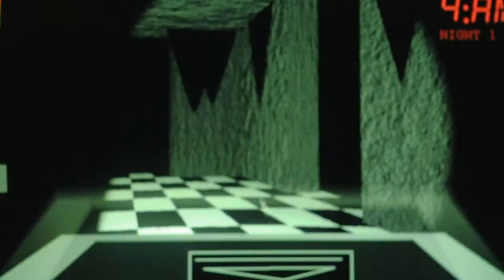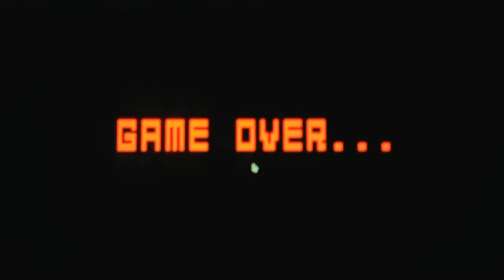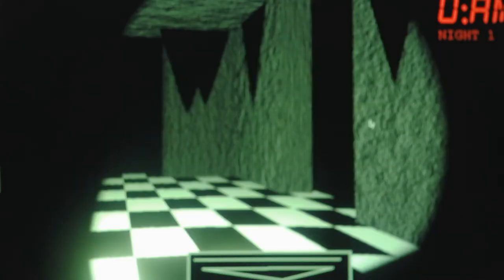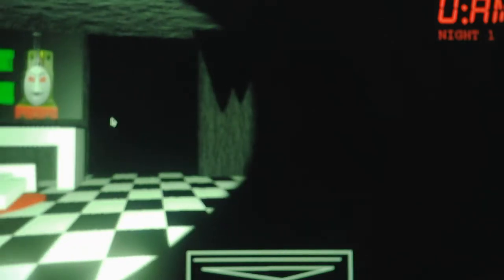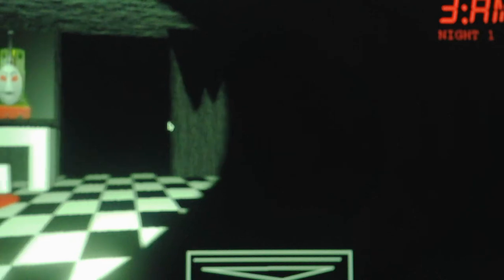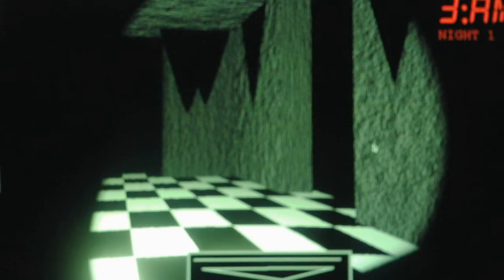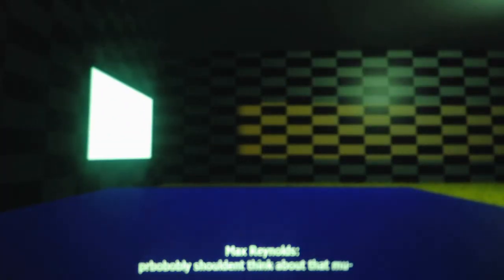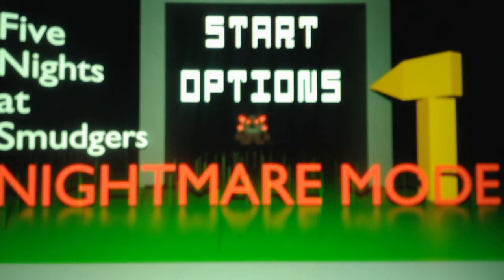Five Nights At Smudger's Nightmare Mode Night 1 Part 2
Night 1 was a little bit tricky but I was still able to beat it nonetheless